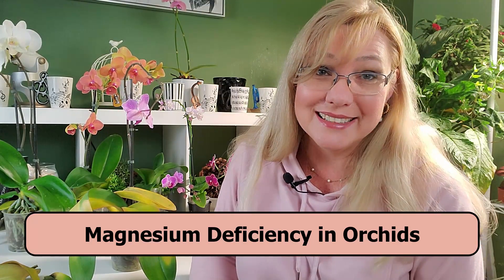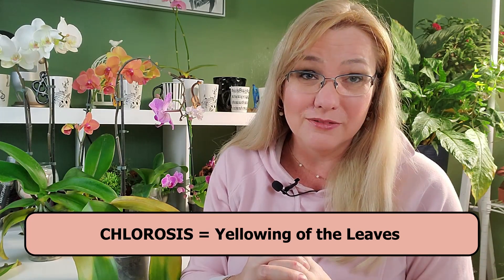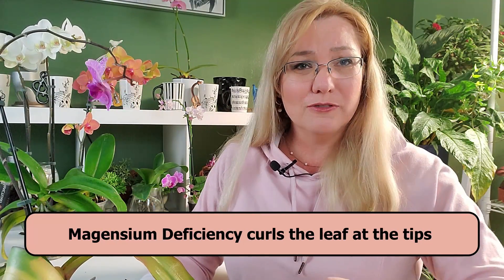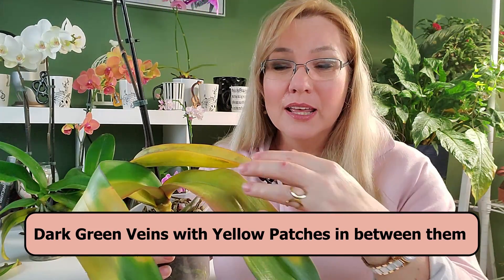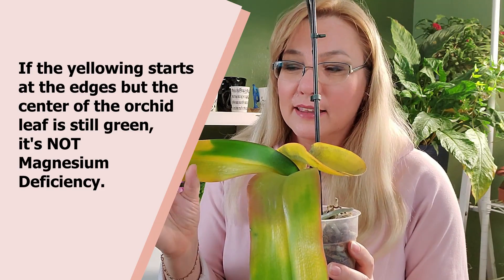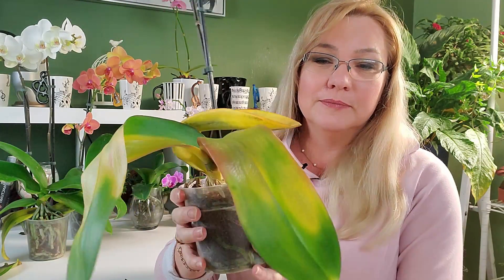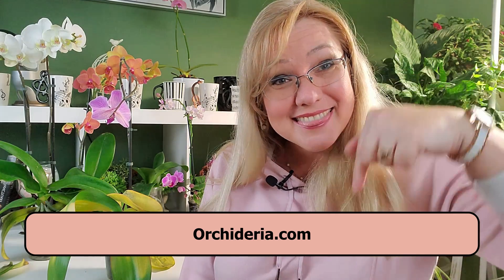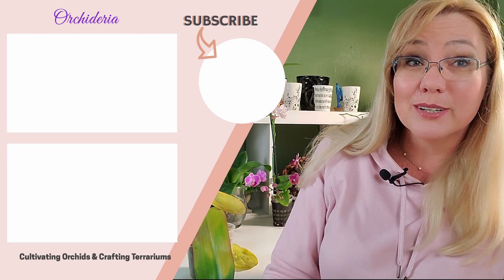Magnesium Deficiency in Orchids: Signs, Symptoms, & Secrets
Magnesium Deficiency in Orchids is very common due to the fact that most orchid fertilizers do not include magnesium. When you fertilize with just Nitrogen, Phosphorous, and Potassium (NPK), your orchid gets deprived of Magnesium.  In this video, I explain several symptoms of Magnesium Deficiency and how to treat it.

I usually point each video to it's specific website article, but this is one of the few videos that doesn't accompany an outline from Orchideria.com. I'm working on that and will have an article in the future.

Happy Cultivating!